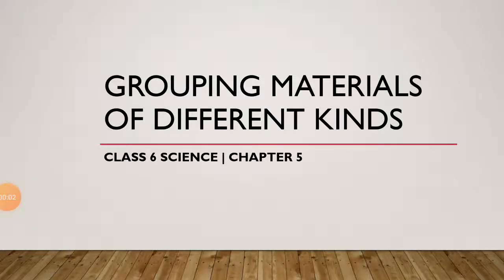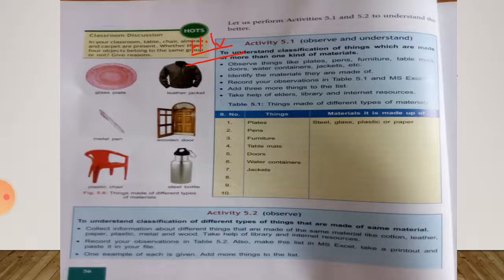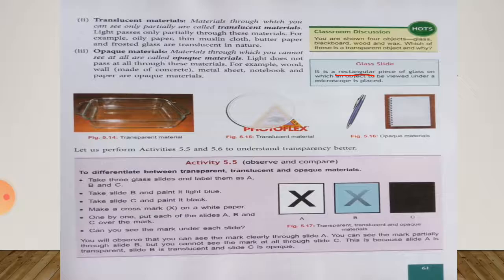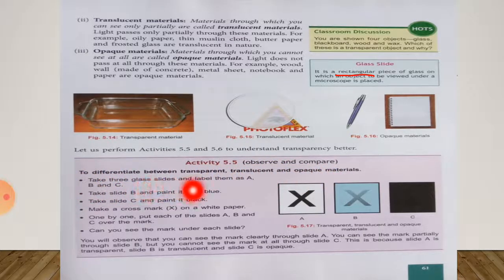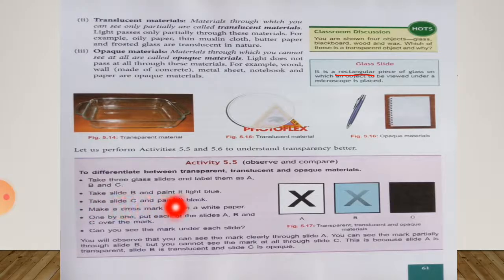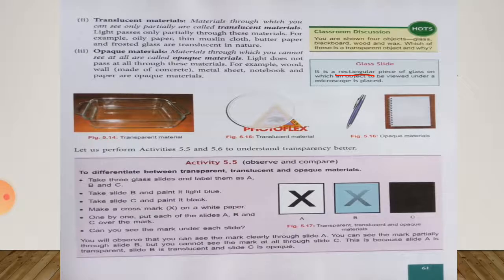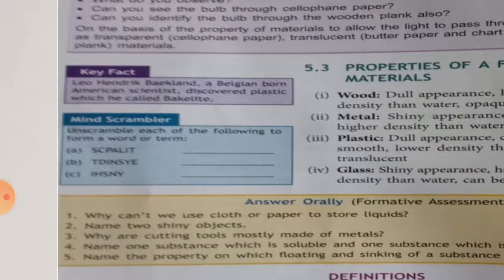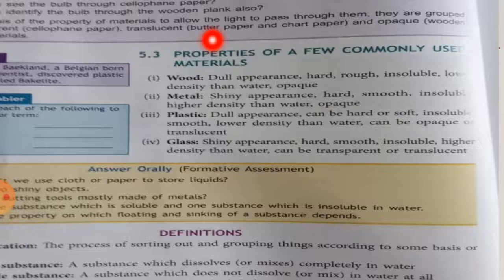Class 6 Science | Chapter 5: Grouping materials of different kinds